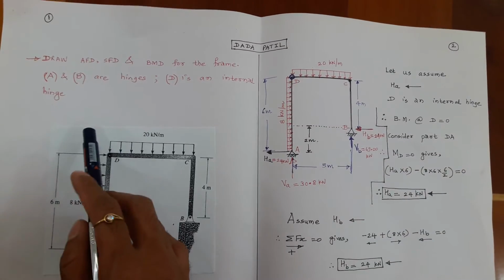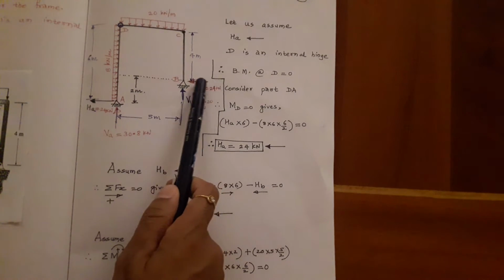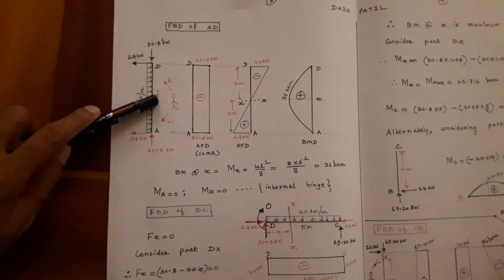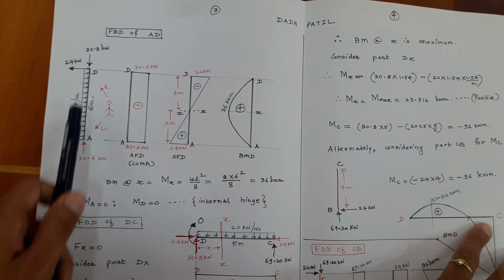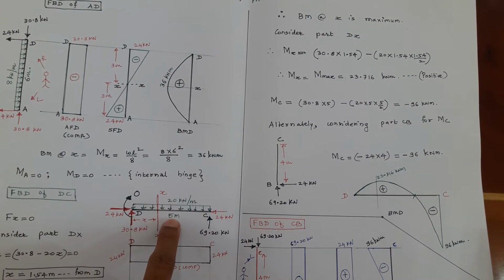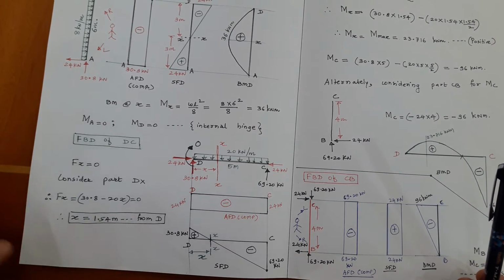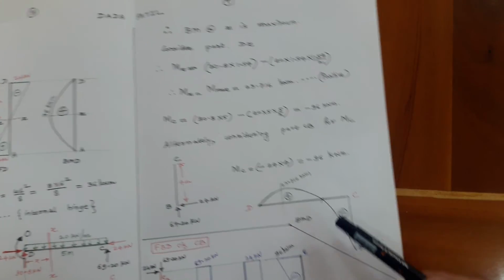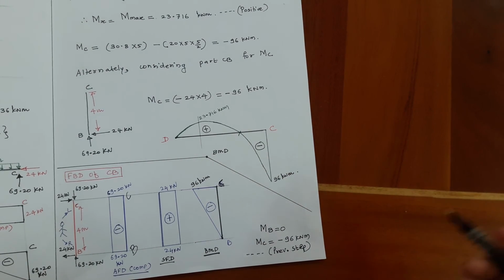AFD SFD and BMD Problem No. 07 By Dada Patil